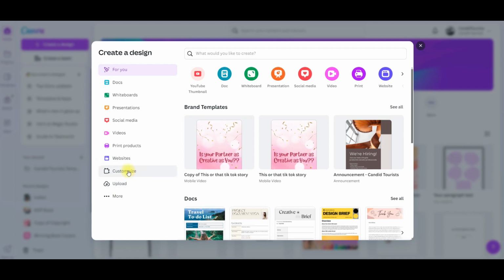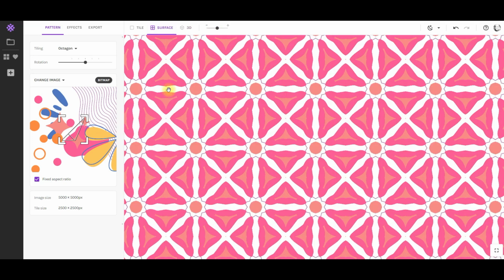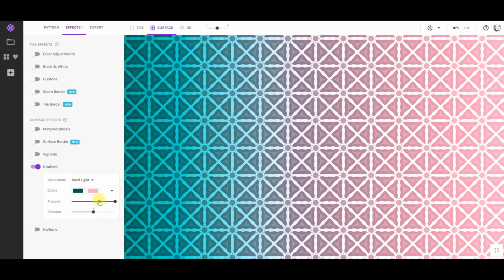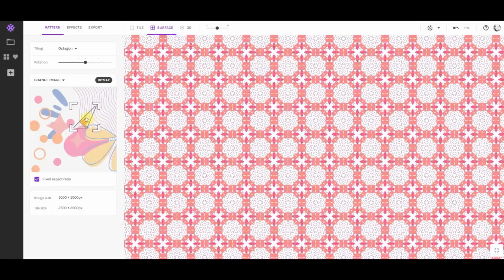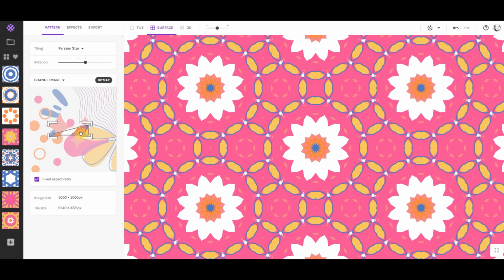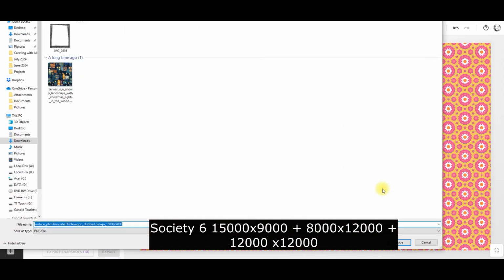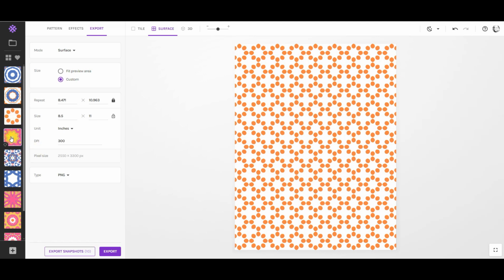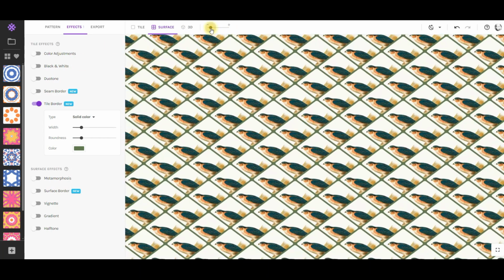Making Passive Income Using Repper | KDP Covers and POD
Repper App is so versatile when it comes to making patterns. It has the capability of using source images to create a multitude of patterns only limited to your imagination and best of all these patterns can be used with your Amazon KDP books and Print on Demand stores in creating a range of products.
In this video I will show you how the Repper App works and what I am using the created patterns for.

Each month I will share a link to one of my books in my newsletter.

Keep Creating
Allison